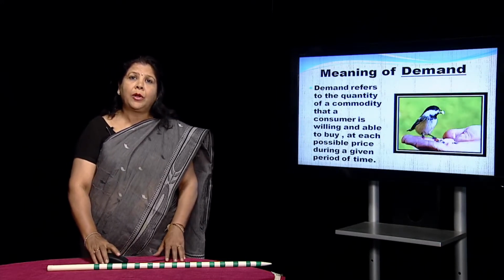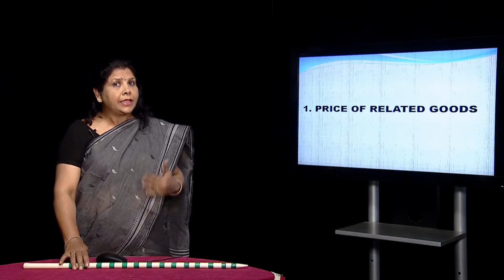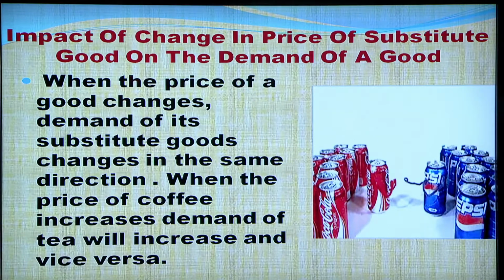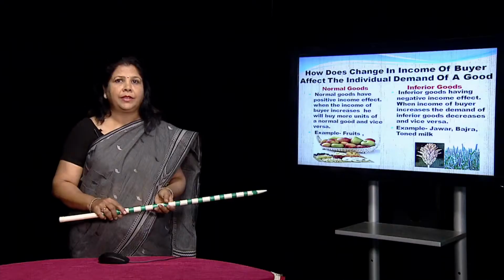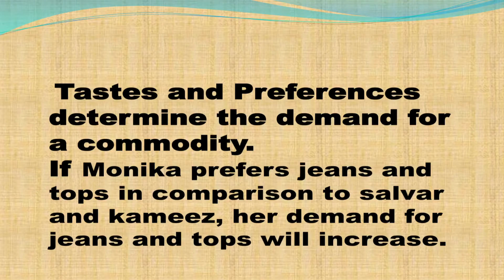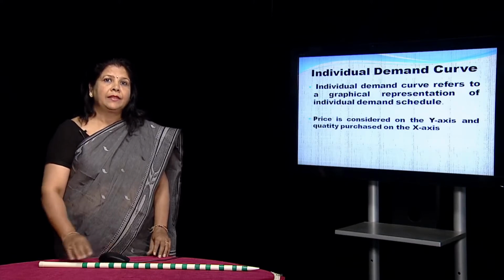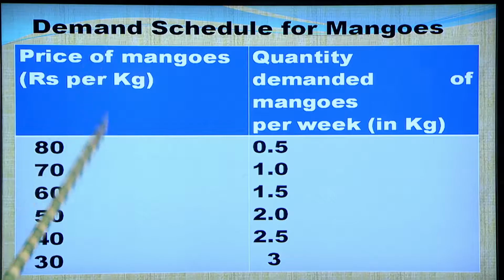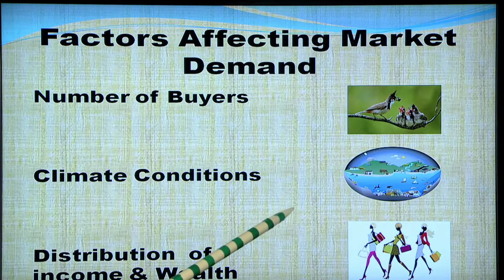9 Demand Secondary 214